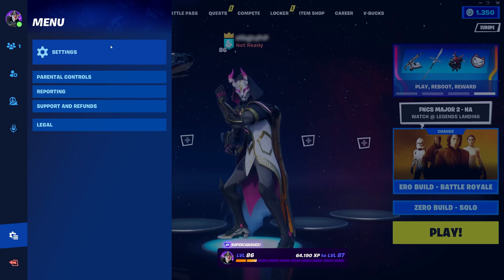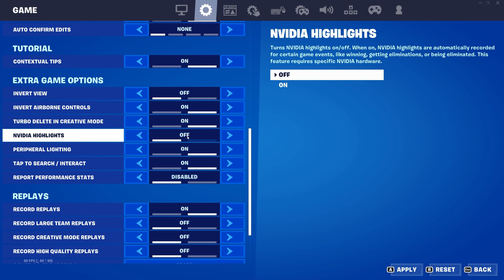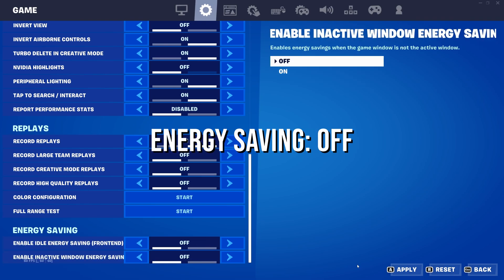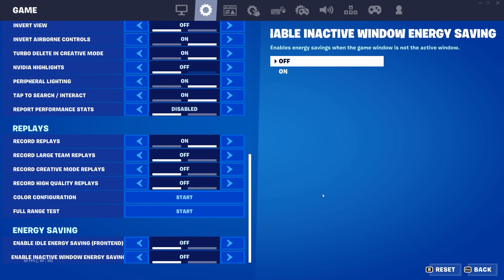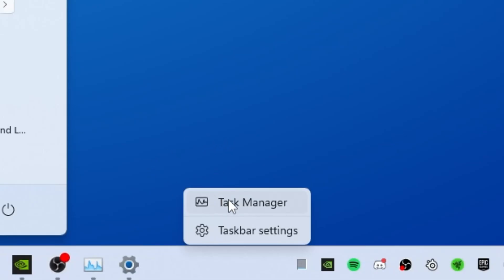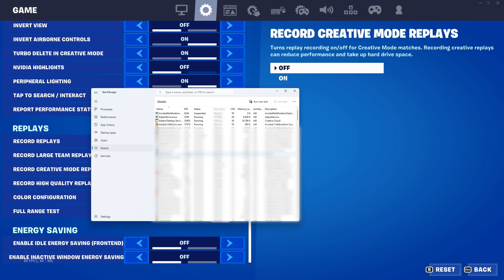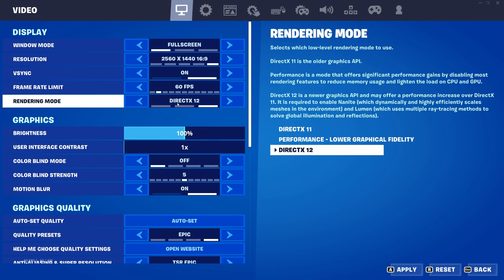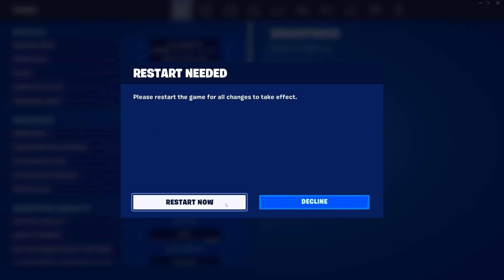How to Fix Fortnite Freezing and Lag on PC in 2024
Learn How to Fix Fortnite Freezing and Lag on PC. It's really easy to do and learn to do it in just a few minutes by following this super helpful tutorial.